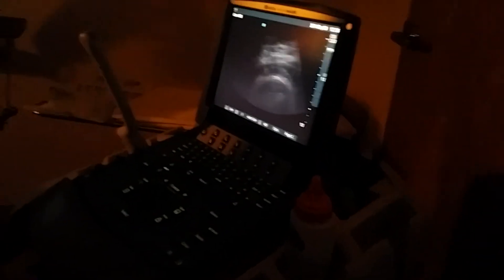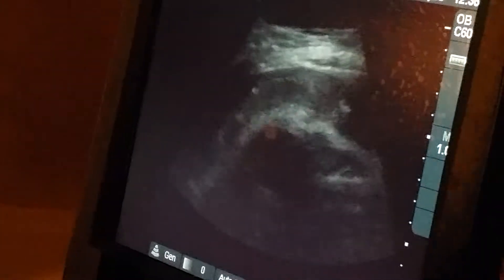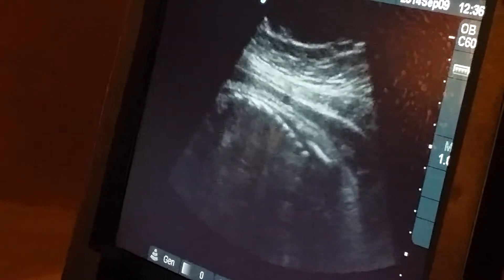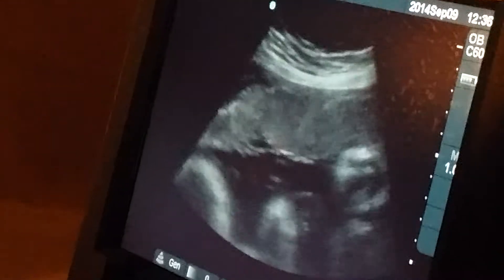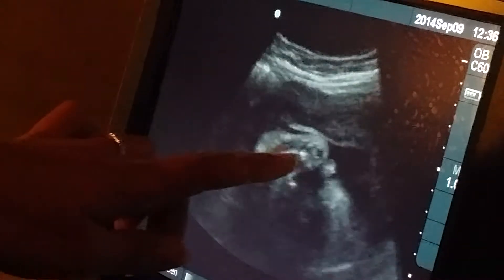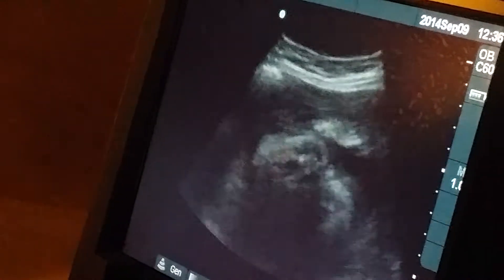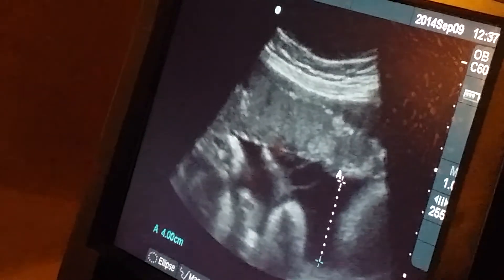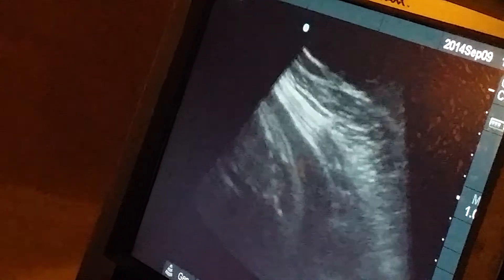Lydia Elizabeth September 9, 2014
Ultrasound with Krista... one more month